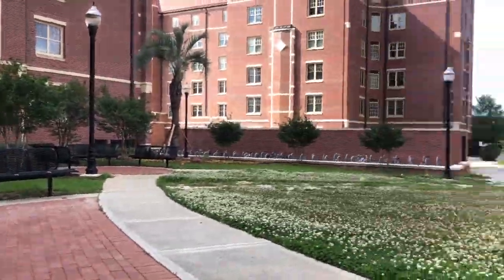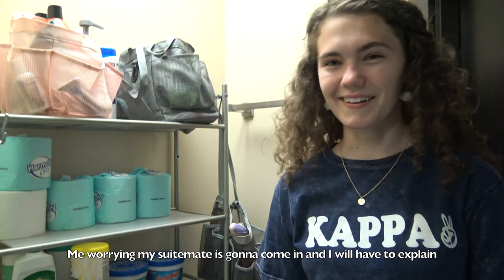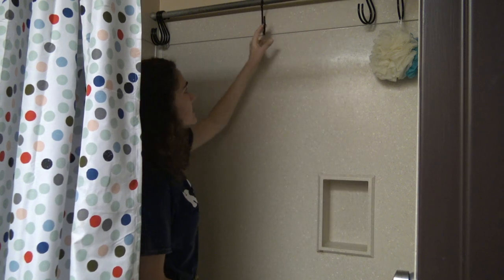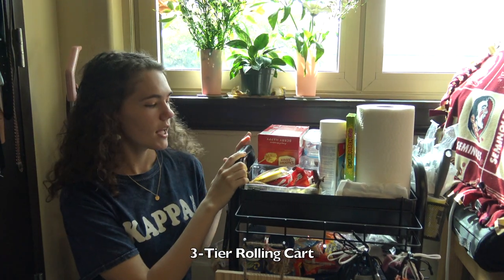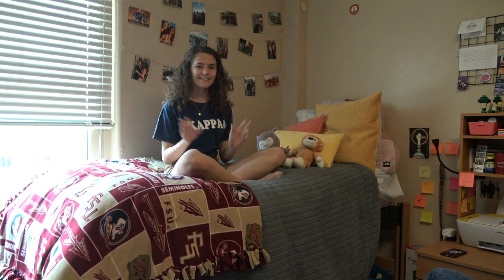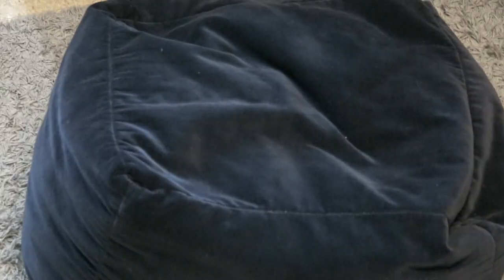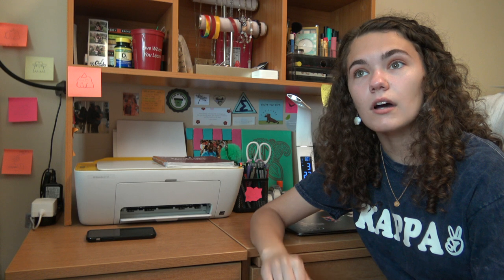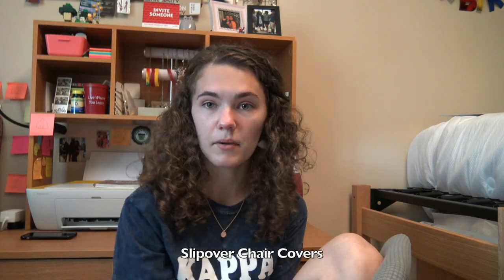Azalea Dorm Tour+Dorm Essentials! (Florida State University)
Azalea Hall, University Housing at Florida State University 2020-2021
Thank you guys so much for watching! If you have any further questions let me know down in the comments!

Things I list you will need (and can be helpful with any Dorm situation)
- Microwave
- Black Wire Shelving Unit (shelf I put above my fridge)
- Full body mirror (and hooks to hang it over the front of the bathroom door)
- Mesh Shower Cady
- DampRid !!!
- A shelving rack, for the bathroom
- Bath rug
- Shower liner, Shower curtain, and shower curtain hooks
- Towels (body and hand)
- Over the door shoe organizer
- Ikea Frakta Bags (easy backpack mode to help bring dirty clothes down, easy transportation to the car when taking stuff home, and more)
- Two shelf shoe rack (Target)
- Fabric cube storage bins (Walmart)
- Over the door hook, for closet door (Walmart)
- Double closet rod
- 3 tier rolling cart (Michael’s)
- Mattress Topper
- Desk hutch (Dormify/Dormco)
- Throw blanket (Target/Walmart)

An article I wrote going into more detail pertaining to the top 5 things everyone needs in their dorm: